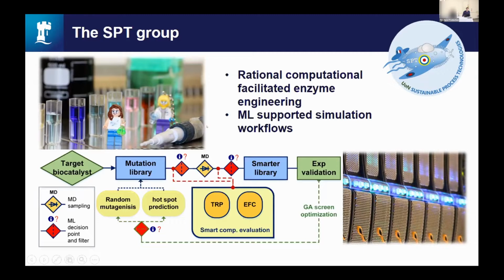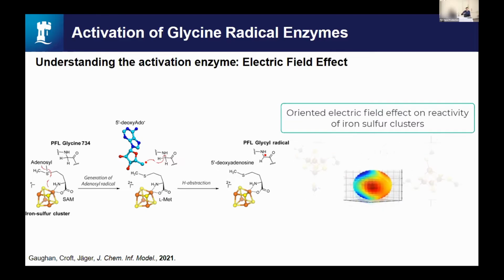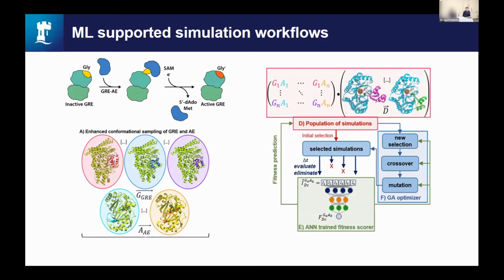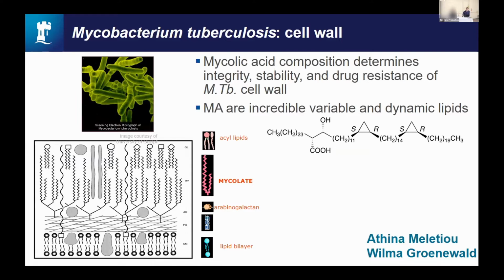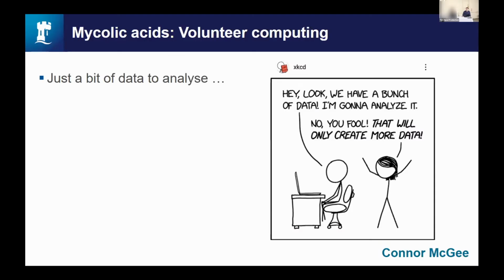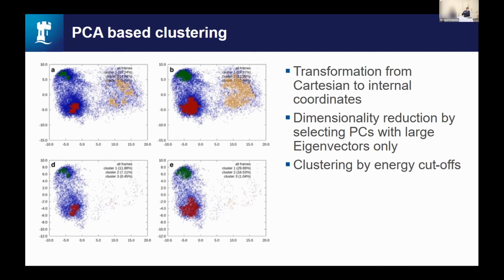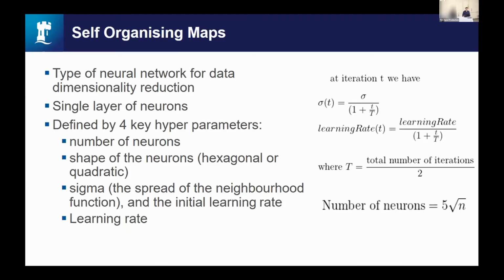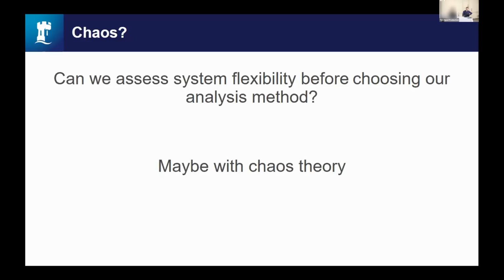AI4SD2022: Making sense of highly flexible molecular simulations – Dr Christof Jager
This video is the seventeenth talk that was given for the AI4SD2022 Conference.

Making sense of highly flexible molecular simulations: Where AI can help and where not – Dr Christof Jager (University of Nottingham)

Abstract: With simulating the dynamic behaviour of ever bigger molecular systems for longer simulation time we simultaneously achieve more realistic timescales and gain much better insights into the physiological relevant time dependent behaviour of molecular systems, but also generate significantly more data and thus pose new challenges for filtering noise and analysing the simulation data. In simulation analysis and data dimensionality reduction we often rely on linear dependencies and behaviour within the simulated timespan. This generally is true for systems that show slow structural or conformational transitions over the simulated timespan. For example, proteins and enzyme simulations that undergo large scale conformational changes can adequately be analysed by methods of principle component analysis (PCA) and analysing and visualising low frequency normal modes. However, much more flexible molecular systems undergoing multiple and seemingly chaotic conformational changes are posing challenges for their analysis. Here, we need to advance our analysis toolbox. Moreover, it is important to understand the flexibility and linear behaviour of the simulated system before choosing the analysis methods. In this talk we present three very differently behaving molecular systems including an enzymatic activation process, a flexible self-assembling host guest system, and a highly flexible dataset of lipid molecules relevant for antibiotic resistance of mycobacterium tuberculosis. We will show how chaos theory can help to understand the flexibility patterns of the simulations, then present classical PCA based simulation analysis, before introducing the opportunities and challenges for unsupervised machine learning methodologies. The presented methods will concentrate on competitive learning methods (self-organizing maps) and density based clustering algorithms (DB scan) to analysis dominating and hidden structural features in seemingly chaotic simulation data.

Bio: Christof Jäger is an Assistant Professor at the University of Nottingham working on computational chemistry in the field of enzyme design, biotechnology, supramolecular chemistry, and catalysis. Following his PhD in supramolecular computational chemistry at the Friedrich-Alexander-Universität (FAU) Erlangen- Nürnberg in Germany in 2010 and postdoctoral research on the design of organic electronic devices he moved to Nottingham in 2014. Since 2015 he worked as a Marie Curie COFUND and Nottingham Advanced Research Fellow on computational strategies for predictive enzyme engineering, before being promoted to his current position in 2018.